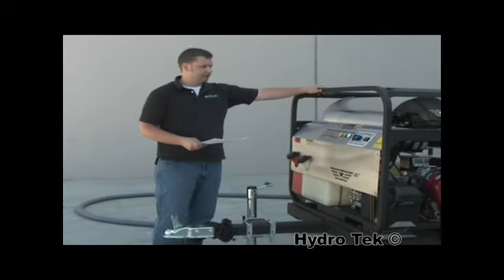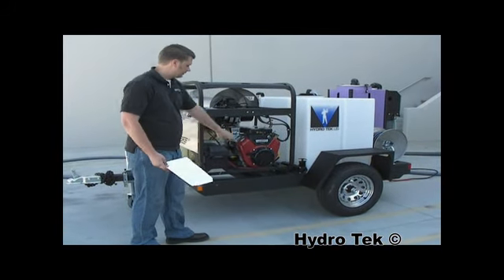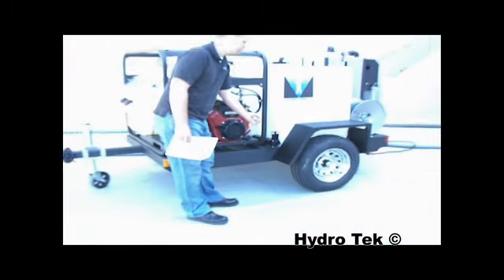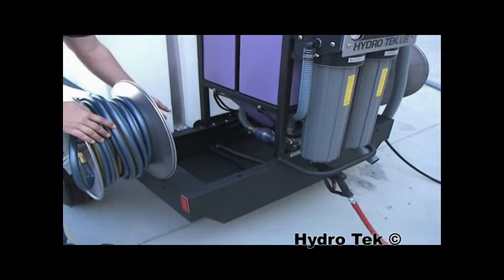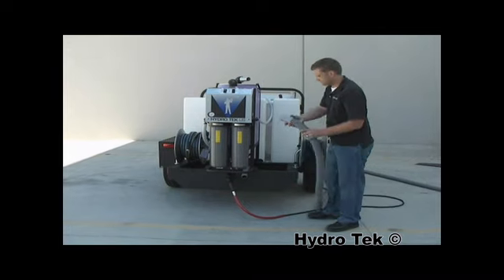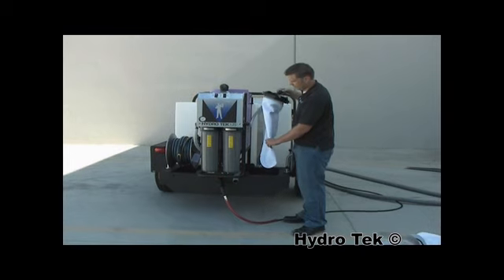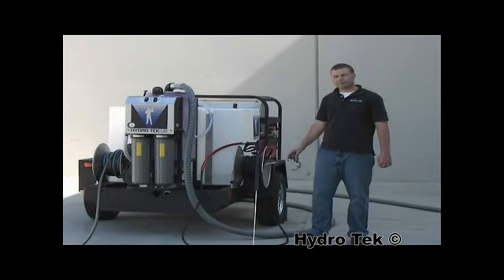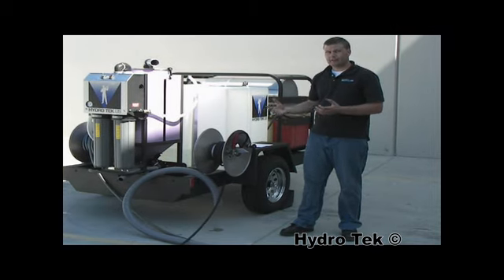No Water Wasted Pressure Washer for 2011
Complete self contained pressure washer trailer package with Hot Water Wash, Water Recovery, and Recycle the water for Reuse.